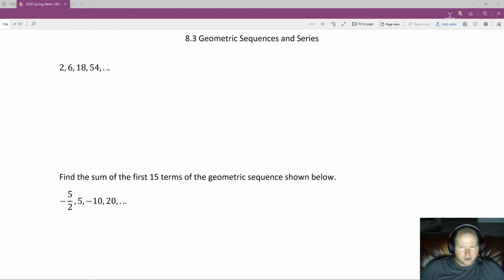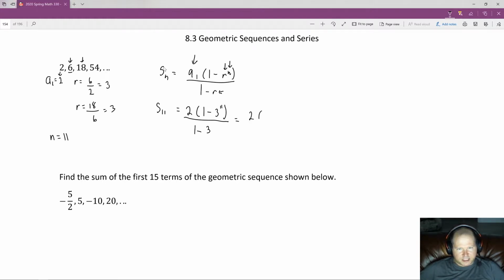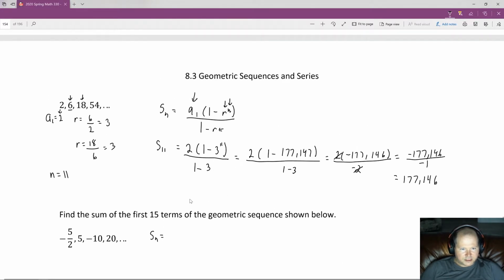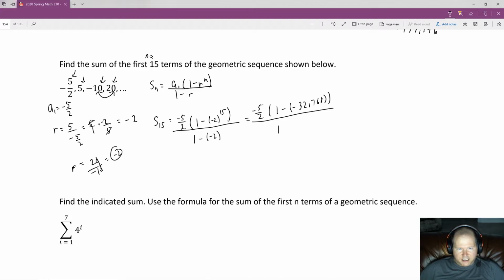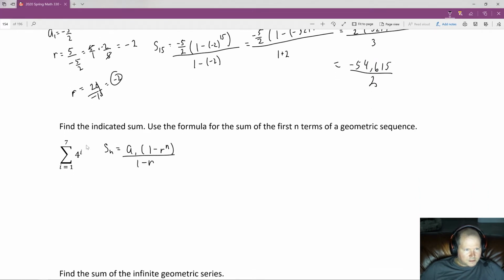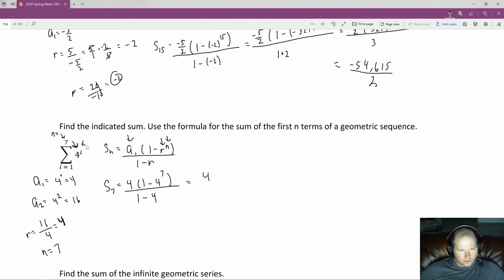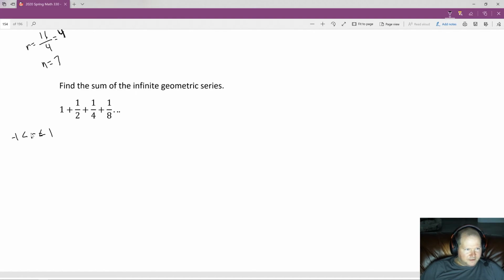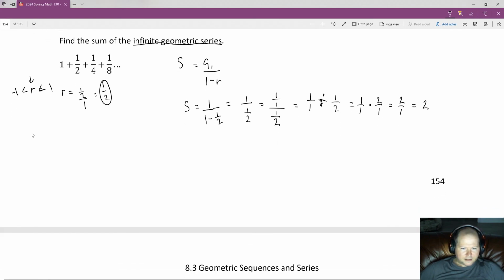Math 330 Corequisite Videos 8 3 Part 2